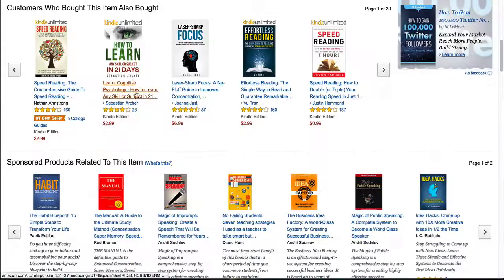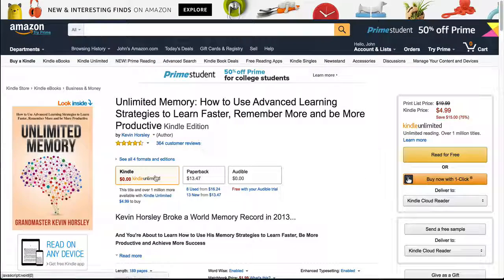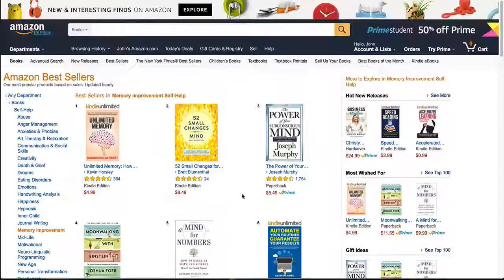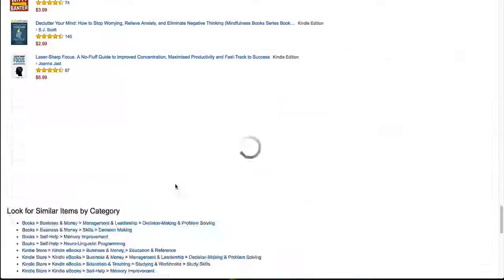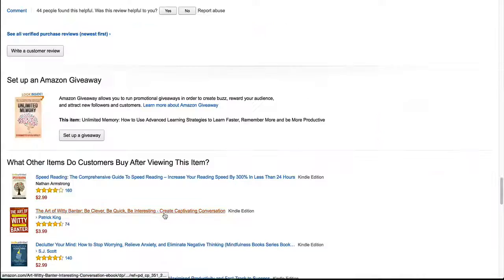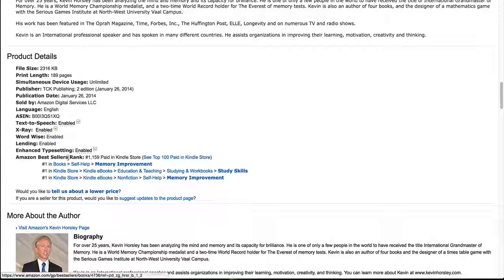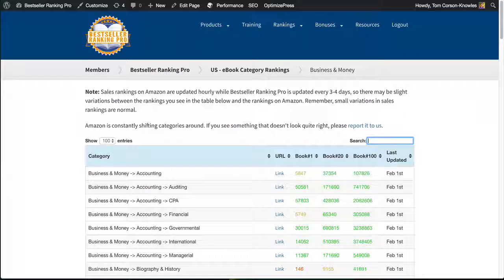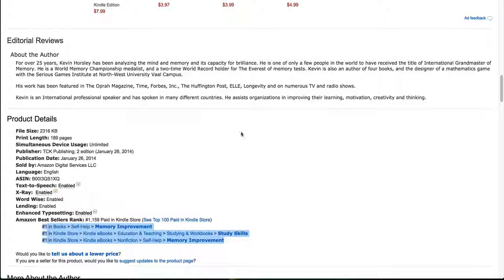Product Details Categories vs Similar Book Categories on Amazon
In this video, Tom Corson-Knowles, #1 Amazon bestselling author of Destroy Your Distractions and founder of TCK Publishing motivates you to just take the next step to success!

No matter where you are in life or what your goals or dreams are, all you have to do is just take the next step towards success. Stop thinking about it, wishing and hoping things will change and start TAKING ACTION.

If you're ready for more success, just take the next step.